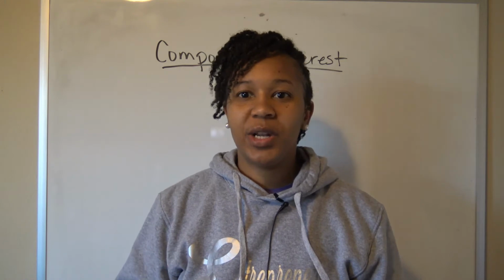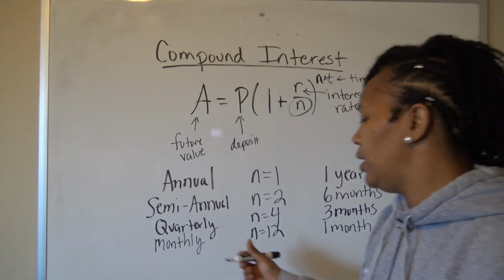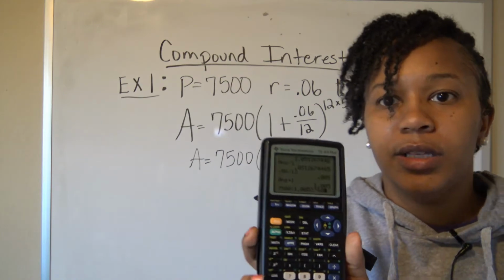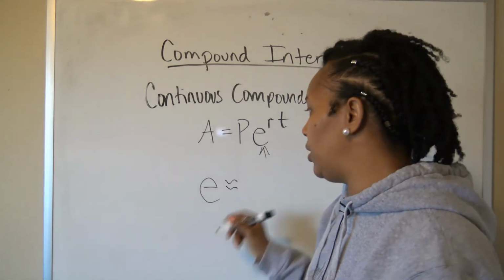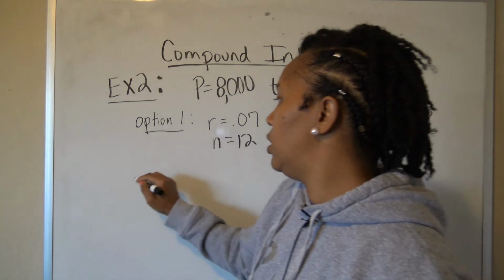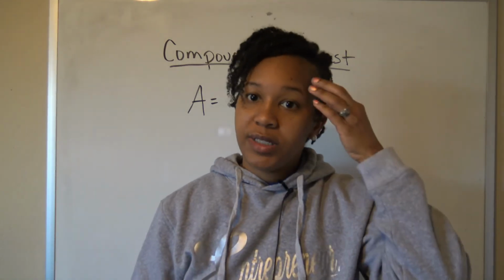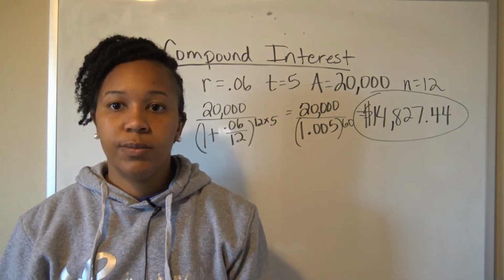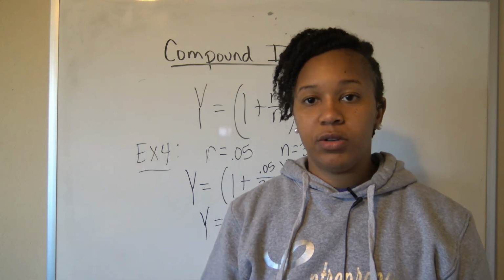Compound & Continuous Compound Interest and Effective Annual Yield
In this video you will learn the compound interest formula and how it is used to calculate the future value of a certain amount invested at a certain interest rate for a certain length of time.  You will also learn about the various compound periods available.  You will learn the compound interest formula and how to use it, as well as the effective annual yield formula.